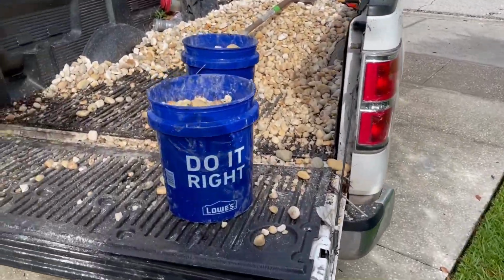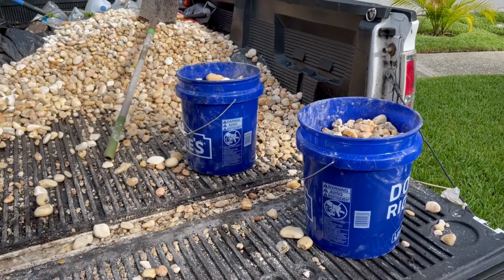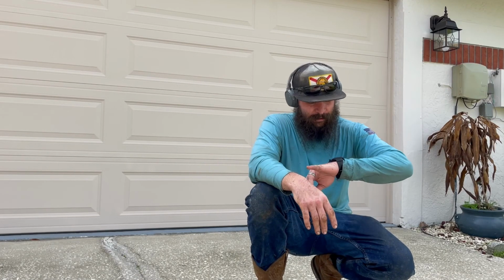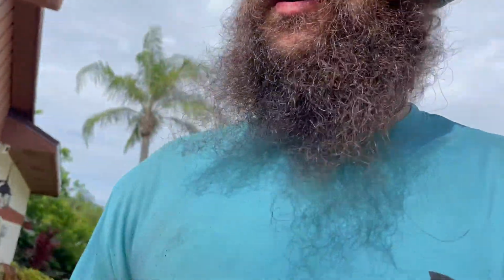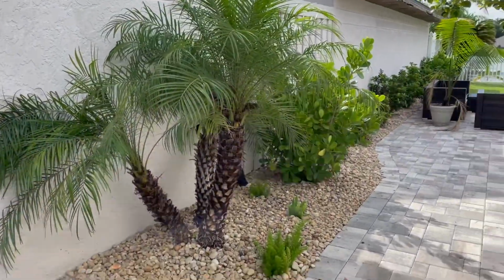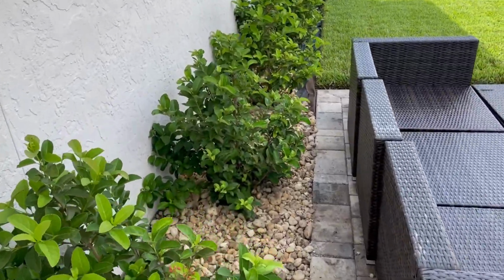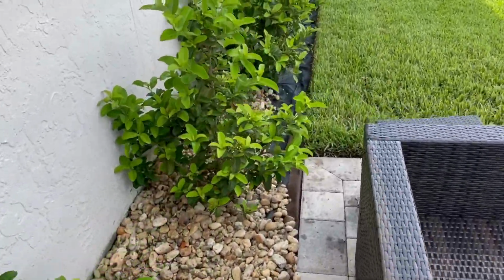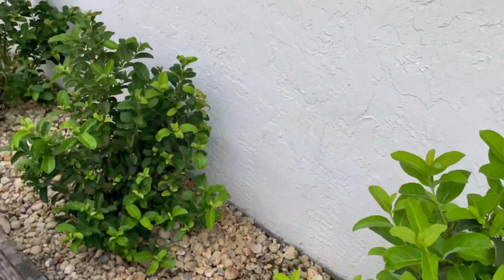$500 River Rock Install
In this video I am showing an example of what I do for a living. I am installing a cubic yard of white river rock in a garden bed that I have completely landscaped.